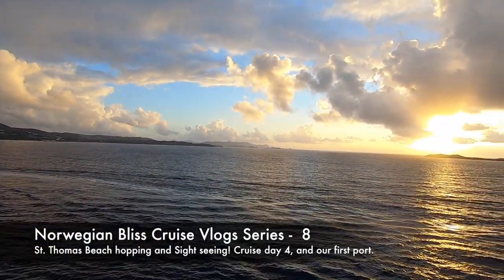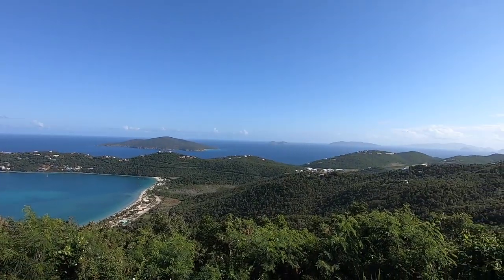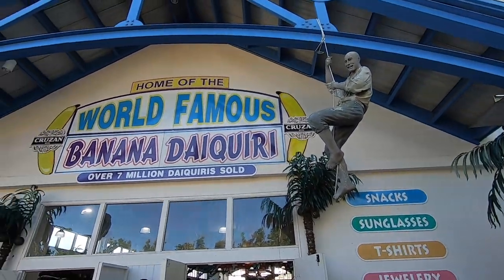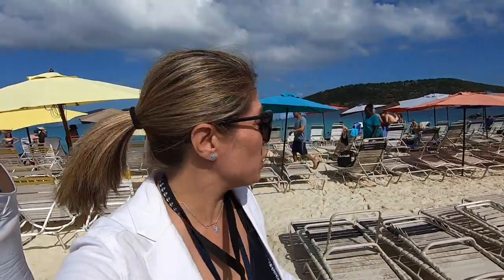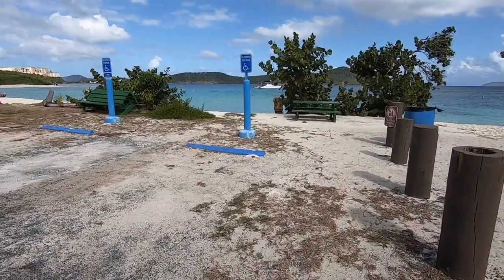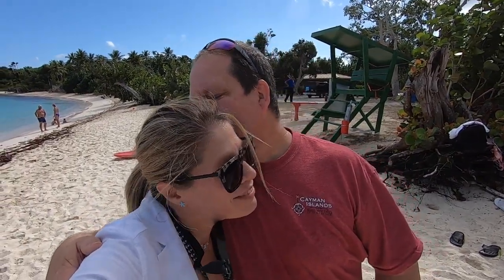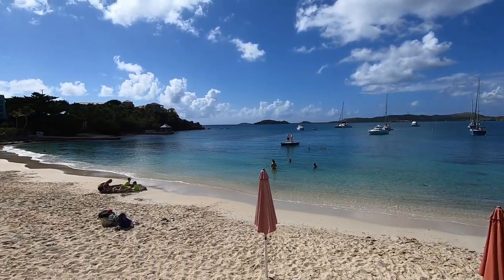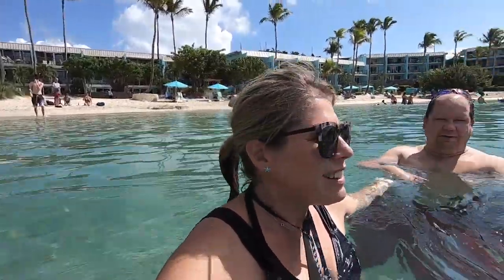Norwegian Bliss Cruise Vlog 8 | St. Thomas Beach Hopping!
Hi! We vlog all our travels and our daily family life here on It’s Our Fenwick Life!

Drop us a postcard!

It’s Our Fenwick Life
22720 Morton Ranch Rd Ste 160

Box of Style: You get $25 off and so do I!

Bolzano Handbag Subscription! Enter my code in the search box and then add item to cart!

If you use my link we BOTH receive 2 free Ribeyes and a free bacon pack!  **Thank you**

RocksBox!